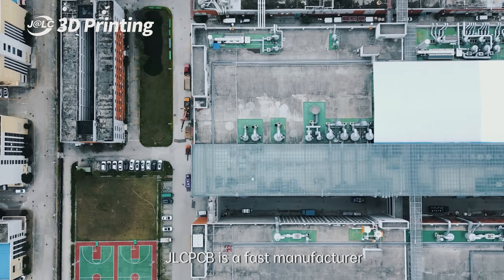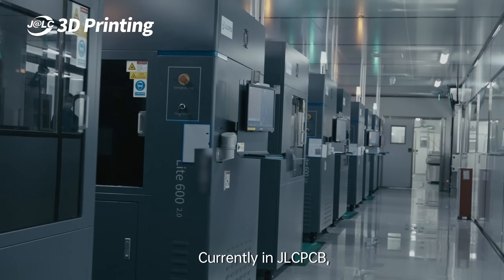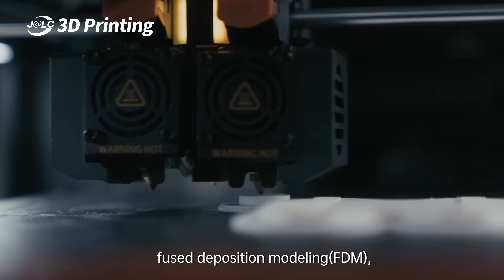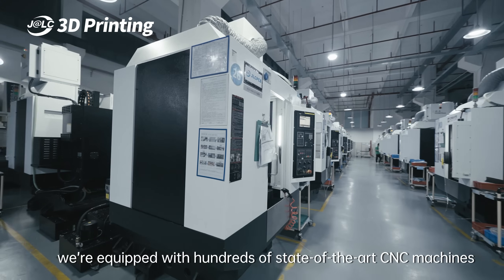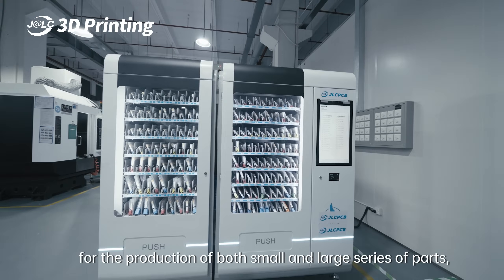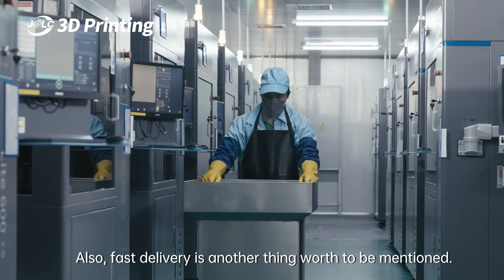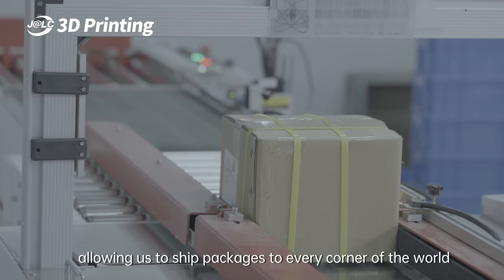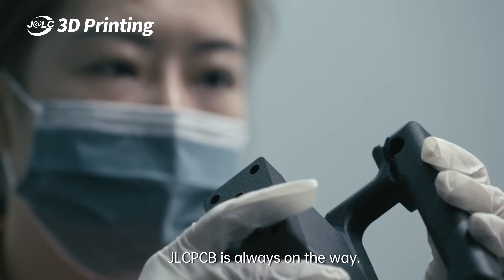3D Printing & CNC Machine Factory at JLC3DP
Showing all aspects of JLC3DP 3D printing and CNC machine factory, let you have a better understanding of JLC3DP 3D printing and CNC machine.